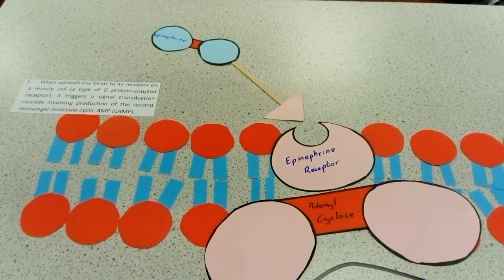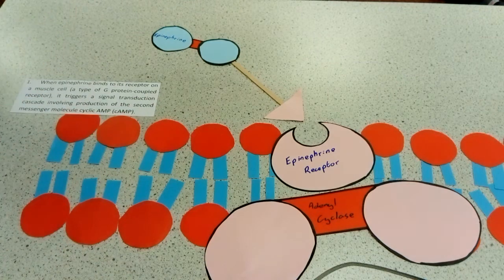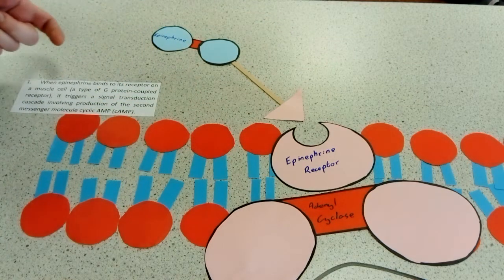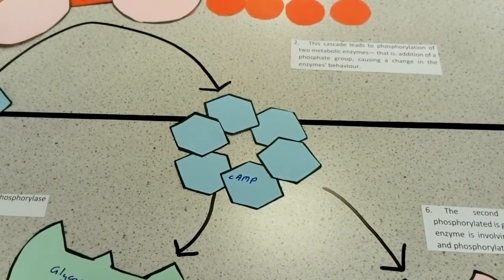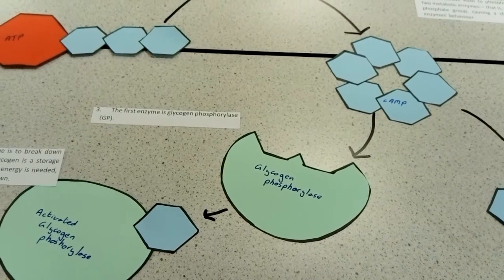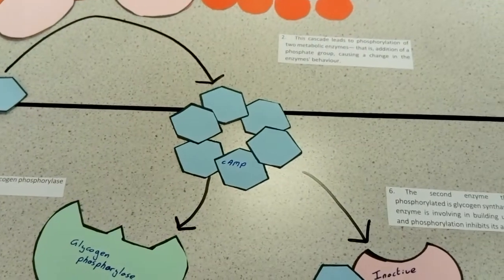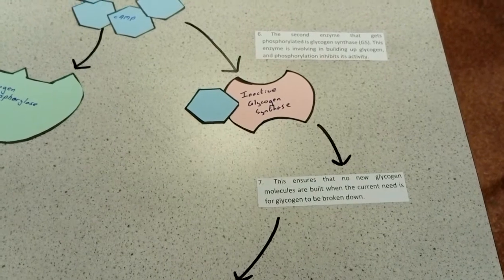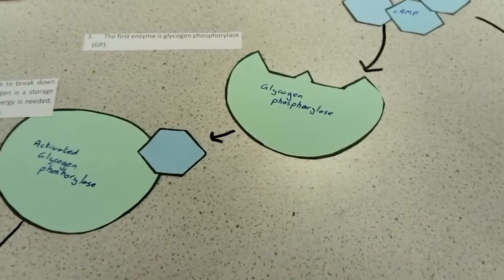A Level Biology: The Effect of Adrenaline on Cells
In this video, we look at the the the effect of adrenaline on cells.   Produce your own diagram showing the process

Questions your diagram needs to answer:
1. What is the effect of epinephrine
2. What is the role of cAMP
3. How is glycogen broken down